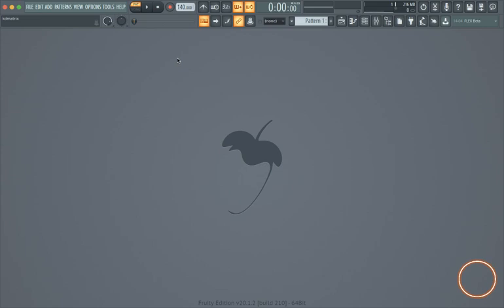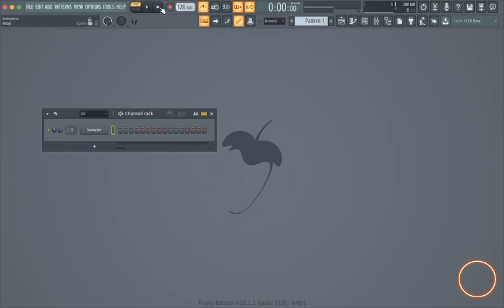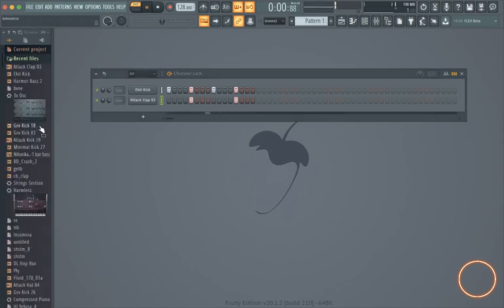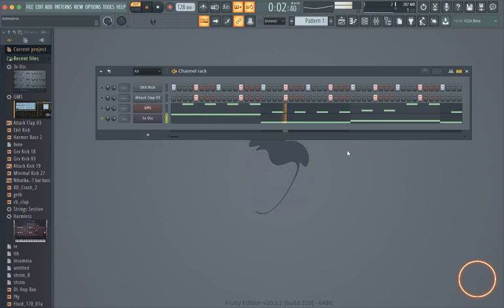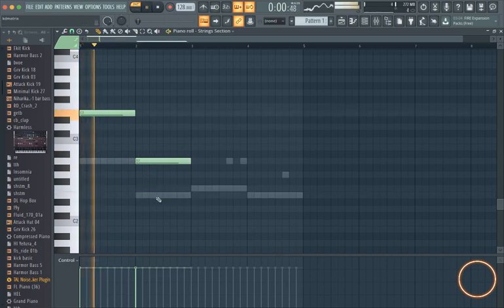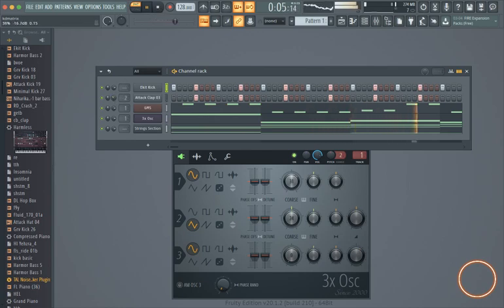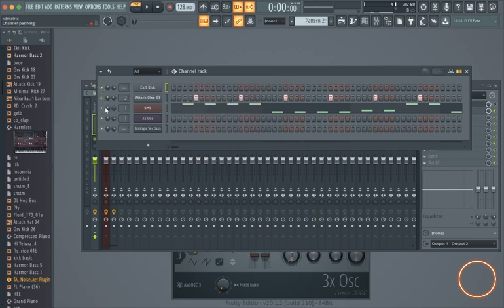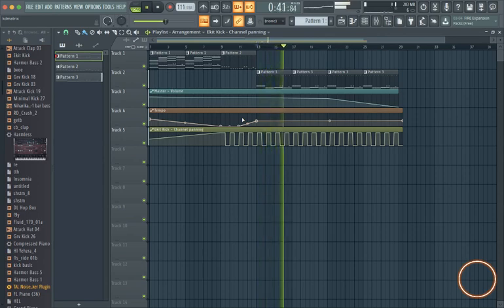FLStudio Beginner Crash Course (Uncut Raw Tutorial)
Malenix Shows the very basics of Fl Studio 20.